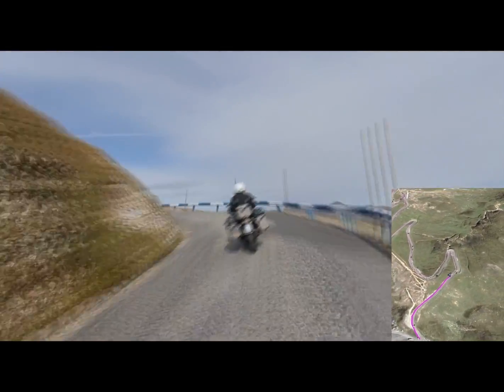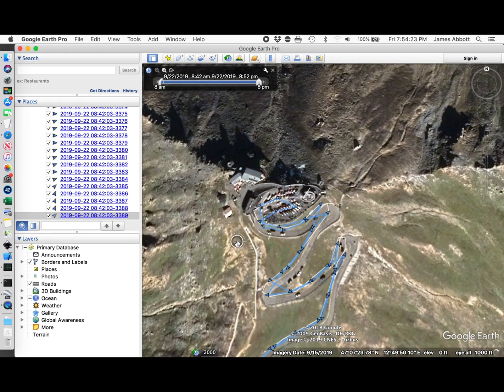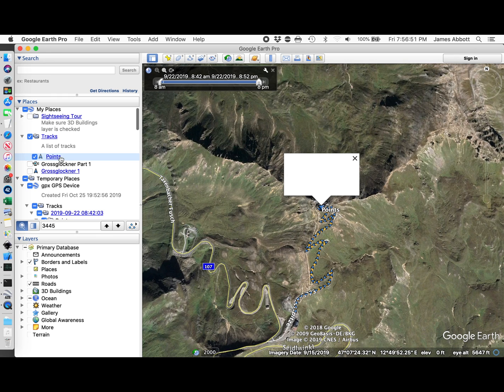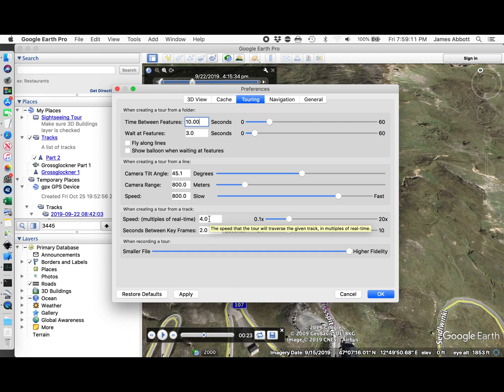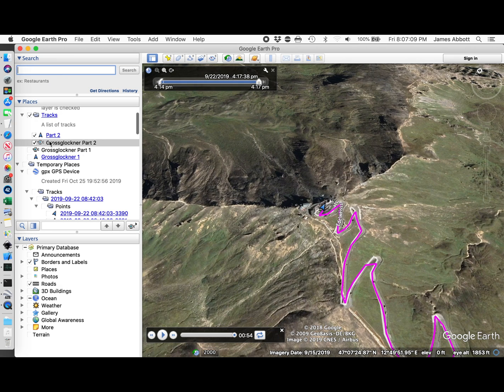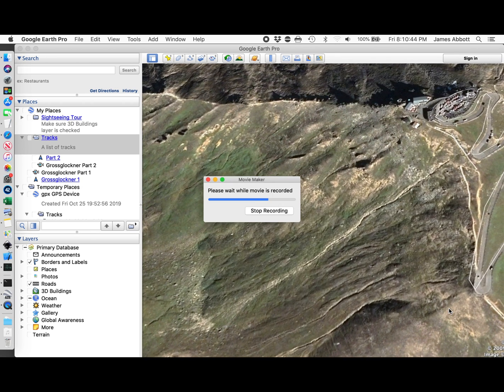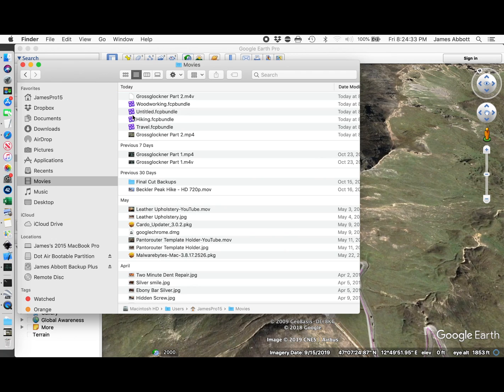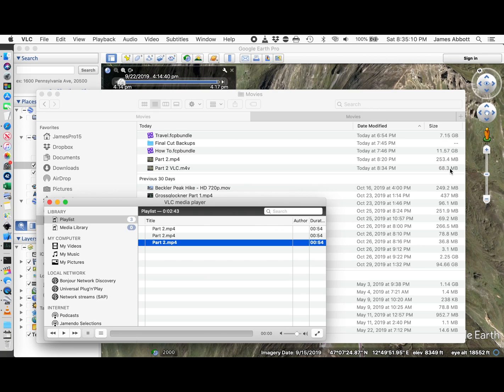Making a GPS Route Movie in Google Earth Pro (free features on desktop app)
I found that there were a lot of tricks to making a GPS route movie. SO MANY that I wanted to share my process. It took a lot of "trial and error" to edit the track and get a usable file to use in Luma Fusion or Final Cut Pro.

The resulting Google Earth movie is good for travel video to show a trip or to insert in a picture in picture window to match a driving video. My goal was to make a GPS track movie for just one part of a whole day's GPX file.

It was pointed out that is is technically "Google Earth Pro", but I only used features that were available free for me. As far as I can tell, "Google Earth Pro" is the name for Google Earth on desktop vs the mobile and web versions. Hope this still works for those interested!